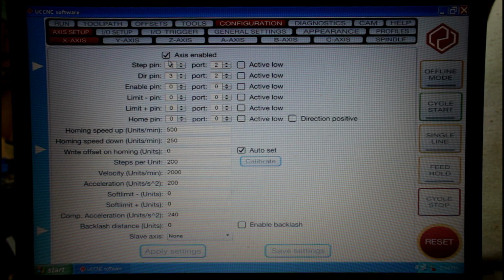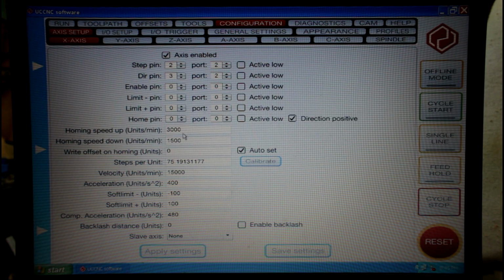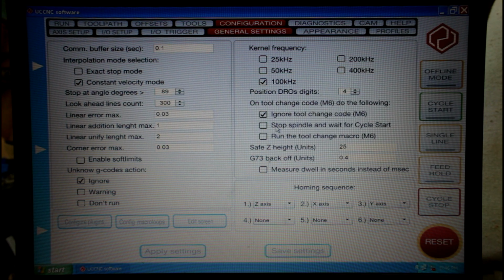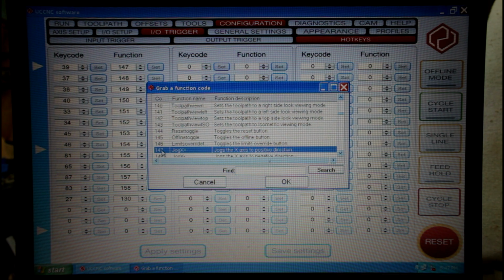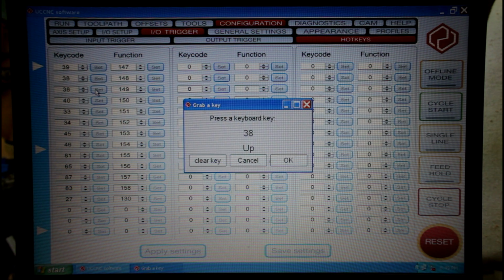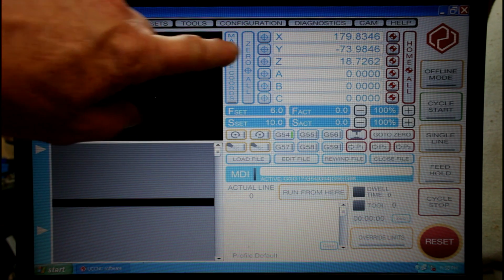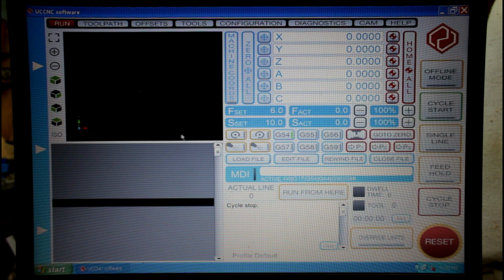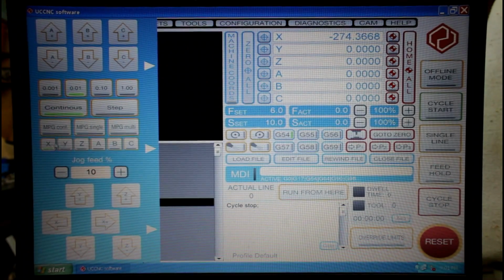Installing UCCNC with Pendant - CNCnutz Episode 123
Following up on last weeks episode of installing the UC300ETH motion controller, this time I'm installing the UCCNC and importing my  Mach3 profile to quickly configure it. I also show how to configure the old Mach3 pendant.

For those looking for a pendant the first results from the link below should be pendants that look like mine but with A Axis buttons as well. This is an updated version of my pendant and programs the same.